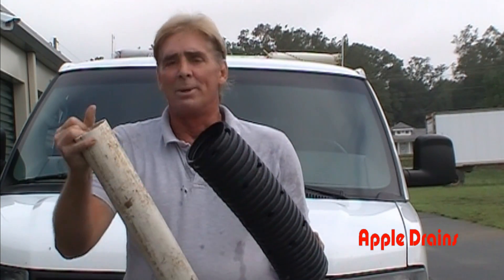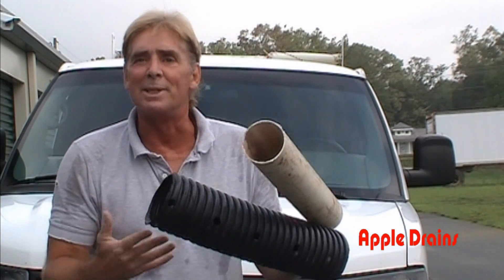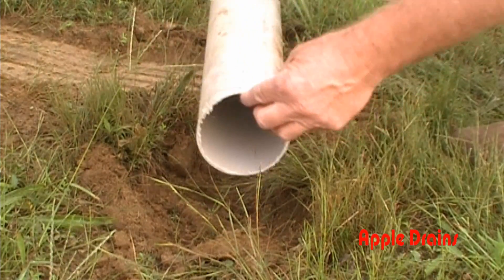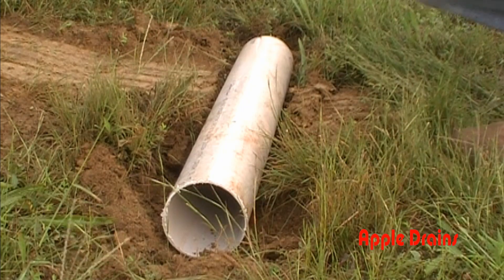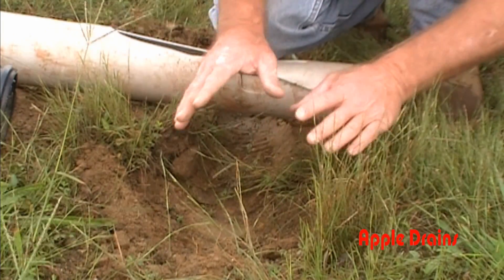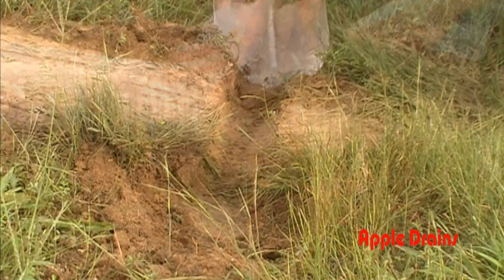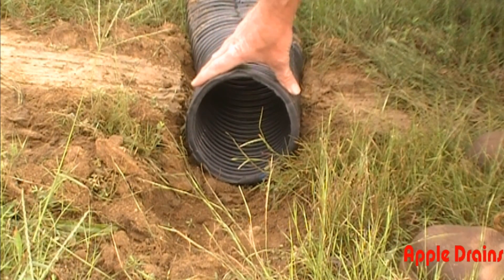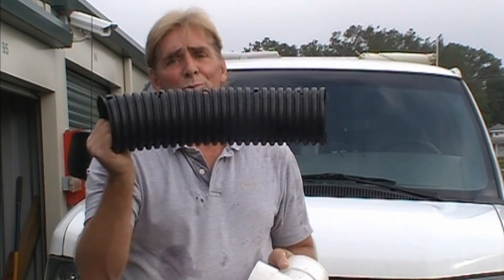Which is Stronger, PVC or Corrugated Pipe - Actual Crush Test with 7600 lbs Van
Which material is stronger and works better for Rainwater Drainage Systems. Video shows actaul cruch testing with a Heavy van running over both types of pipe. Watch and Learn!

Apple Drains
Drainage Contractors

since 1997